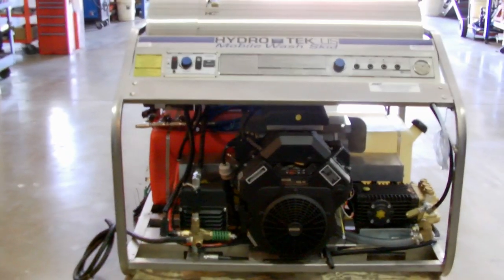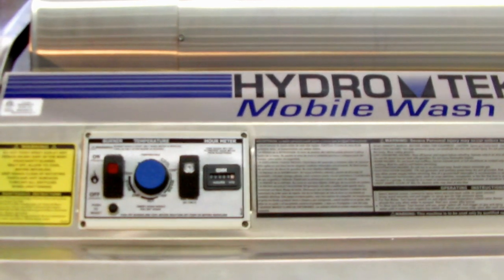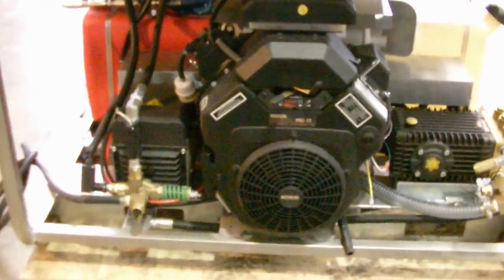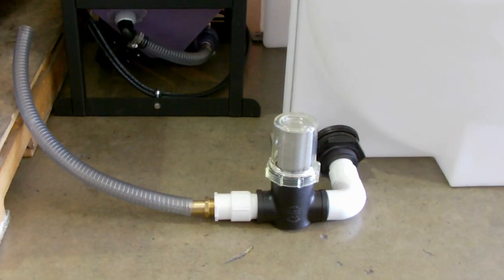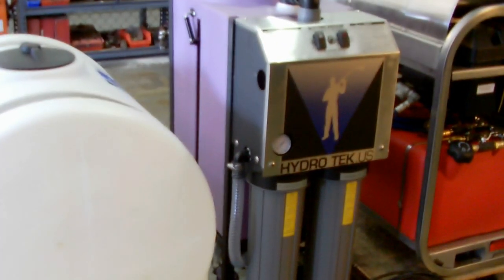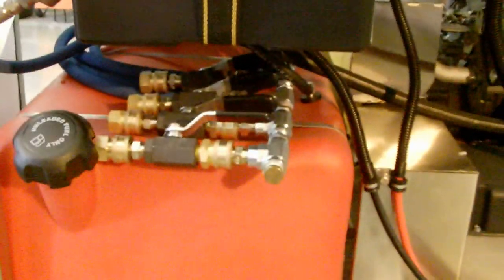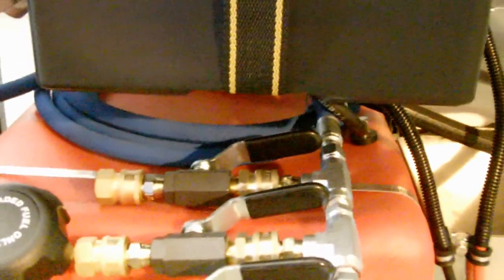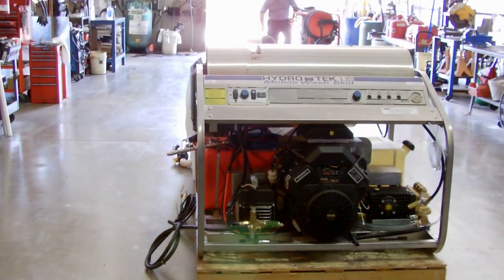HYDRO TEK 30 HP PRESSURE WASHER & WASTE WATER RECOVERY SYSTEM GOING TO NEW ZEALAND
Hydro Tek SCU35009KAF hot water pressure cleaning and waste water recovery and filtration system. This unit is designed for a unique cleaning application, it we be part of a trash bin cleaning system. This is being exported to New Zealand and will be installed onto a flatbed truck and will primarily clean residential trash cans.

48" Surface cleaner clean huge areas is a fraction of the time! Clean 4' sidewalks in one pass. Wheelie Bin Cleaner business. Trash bin cleaning is in high demand.

Our Eco friendly trash can cleaning systems, fast, effective and fuel efficient. Hydro Chem System heats the water to over 200 + degrees eliminating up to 99.9% of harmful organisms like e-coli, salmonella, listeria, mold and more!

Why heat the water? You would not wash dirty dishes in cold water, why would you attempt to clean trash cans with without hot water / steam? Hydro Chem Systems high-volume hot water cleaning systems makes all the difference in the world.

Dirty trash cans attract cockroaches, maggots / flies, mice, rats, possums, raccoons and bears, and other pests that can bring all kinds of health hazards to your home.

Our systems are designed to clean two (2) trash cans at the same time! Doubling the amount of trash cans you can clean per day.

We have the most powerful trash can cleaning systems on the market with systems up to our 30 HP Kohler 3500 PSI @ 9 GPM high volume hot water.

Full 8 stage filtration waste water filtration system. You can reuse and recycle your waste water. Our systems can vacuum up recovery waste water from up to 100' away from the trailer. You can pressure clean Walmart, Target, Lowes and Home Depot stores as well as restaurants at night.

Pressure cleaning contractor training and pricing guide is included with purchase.

• Refuge/garbage trucks
• Commercial retail trucks
• Farm equipment
• Municipal and school buses
• RVs
• Car haulers
• Tankers

• Landa
• Hydro-Tek
• Ramteq
• Pressure Pro
• FMS